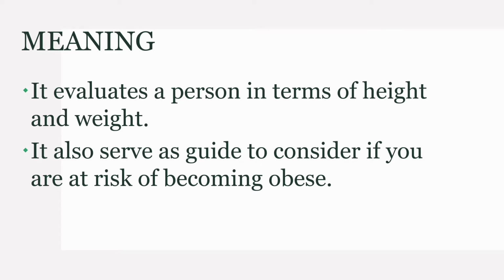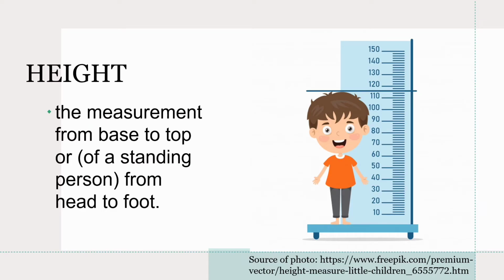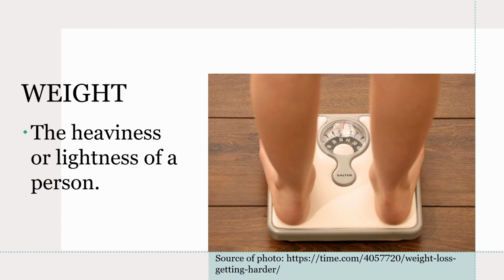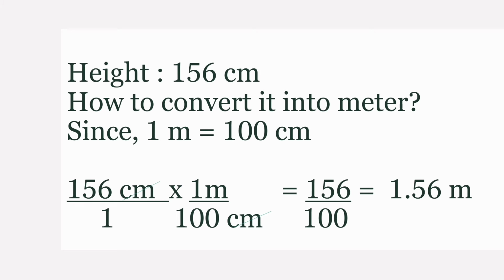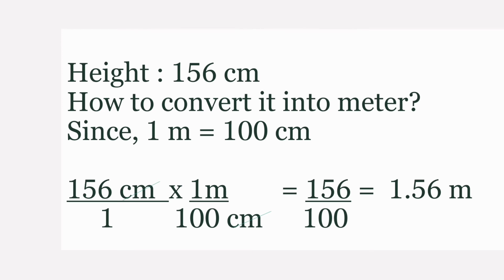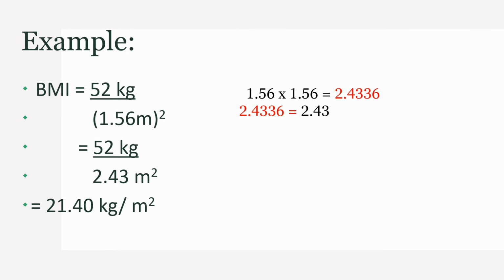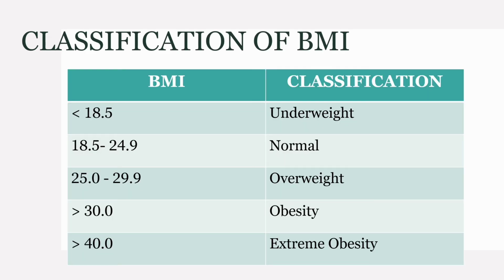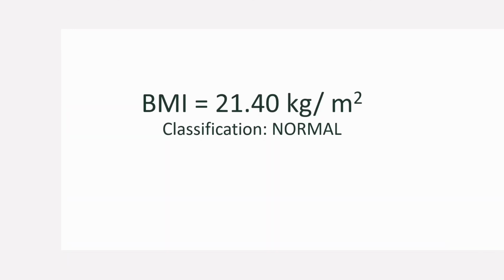How to compute for BMI Body Mass Index?